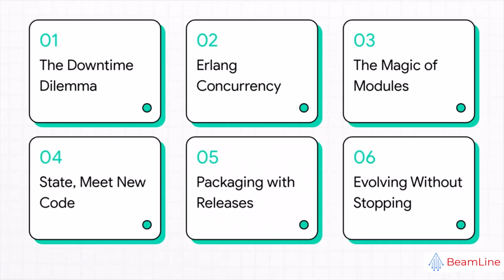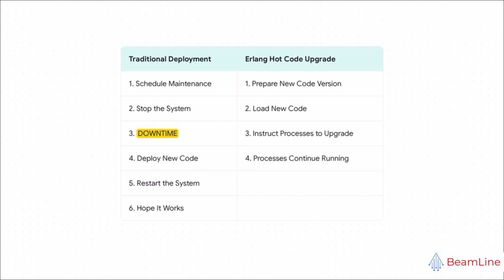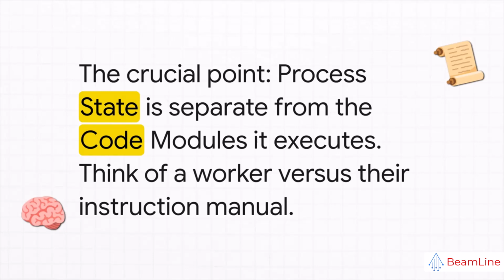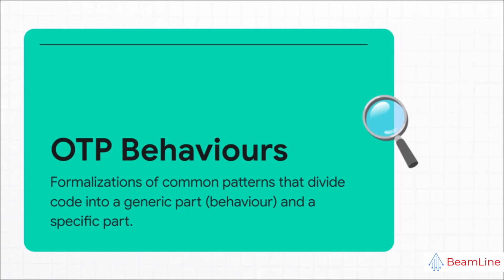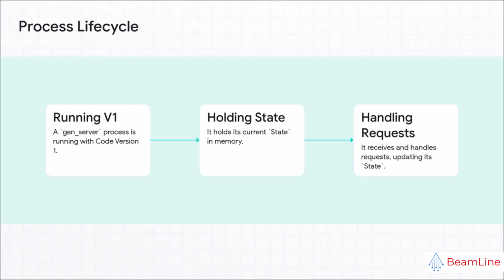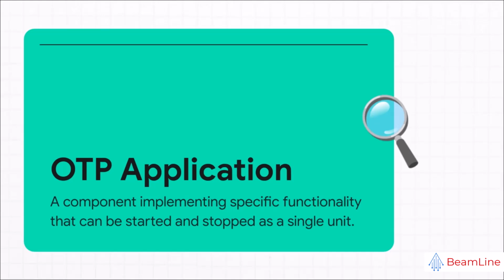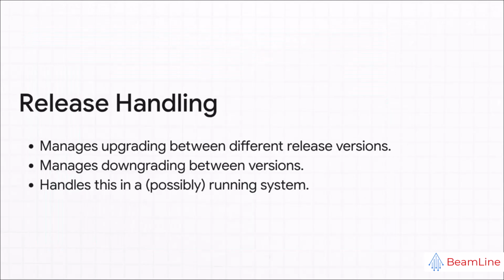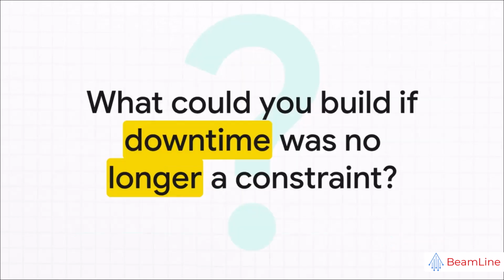Upgrading live systems with OTP: hot code reloading explained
This video explains how Erlang supports hot code upgrades, allowing live updates without stopping processes.

It covers the upgrade flow, versioned state transitions, and safe module reloading within OTP releases.

The video ends with a definitive statement: hot code reloading keeps the router evolving continuously — with zero downtime.